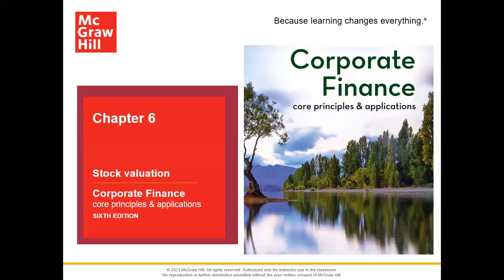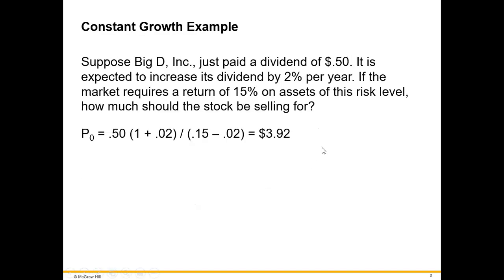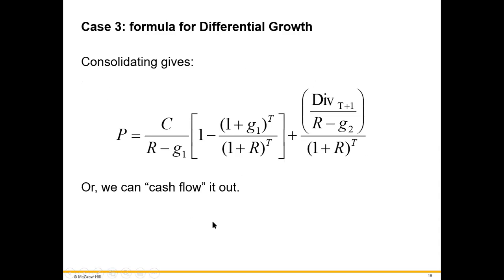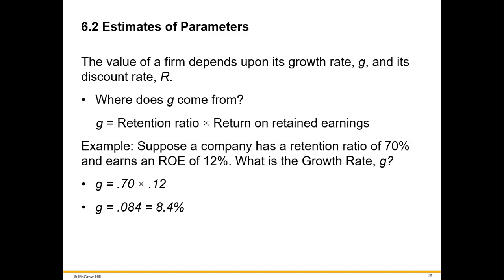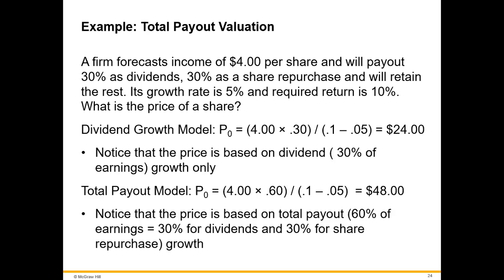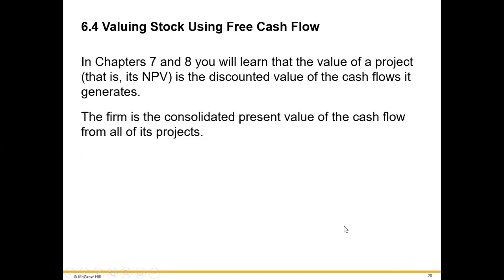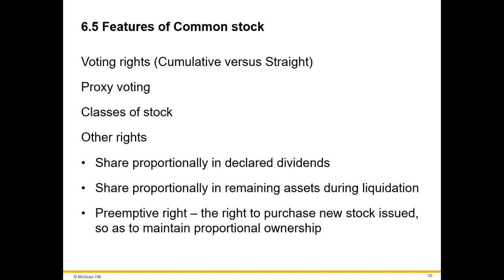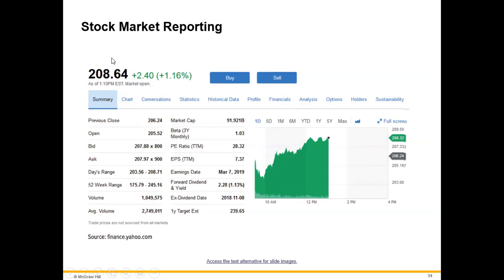MBA 507 Chapter 6 Lecture ldunn